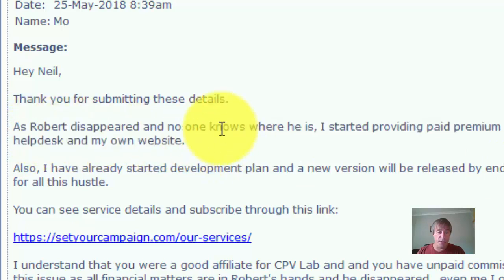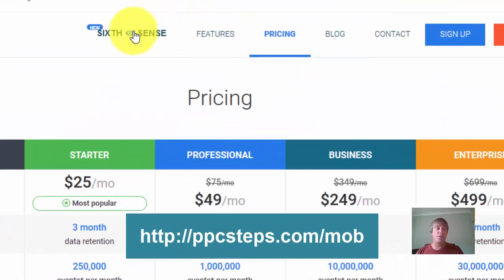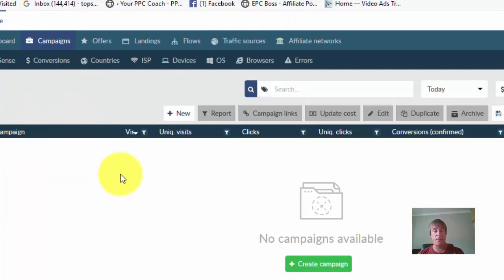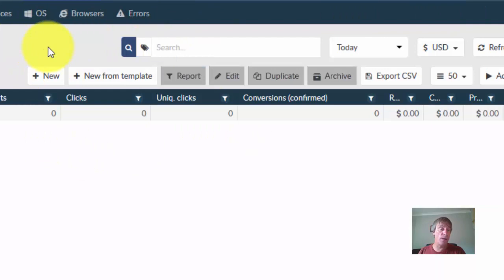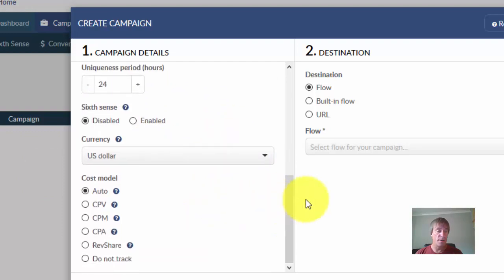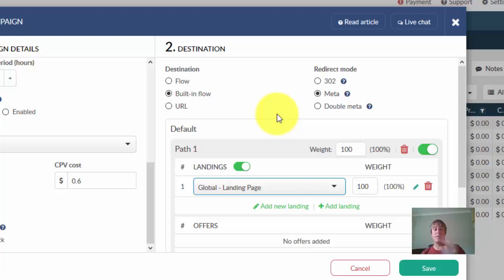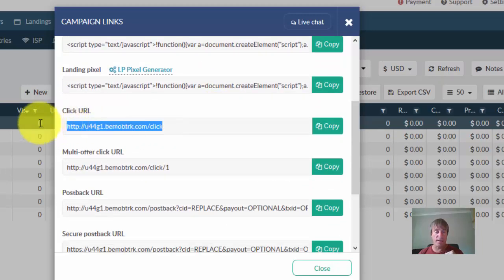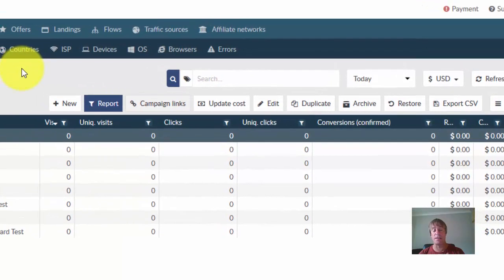CPV Lab Alternative BeMob Tracking Setup (2020 Tutorial)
If you want access to nearly 90 PPC training videos please

I've used CPV Lab for years and love it's features for the type of PPC click campaigns I generally run, however CPV Lab has run into a few issues at the time of recording this video so a good tracking alternative is needed.

BeMob tracking is not only cheap, but it quite easy to setup as I show in the video, they even have a free tracking option that will be a good starting point for those on a tight budget.

Translated titles:
Cpv lab alternativa bemob configuración de seguimiento

Cpv lab alternative bemob Tracking-Setup

Cpv lab autre configuration de suivi bemob

Cpv lab alternativa bemob configuração de rastreamento

Cpv lab वैकल्पिक bemob ट्रैकिंग सेटअप